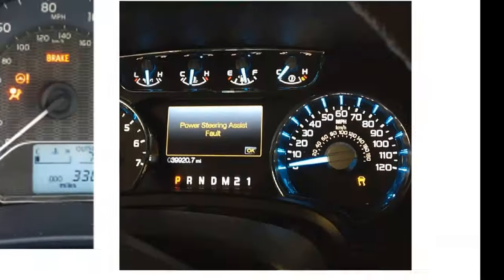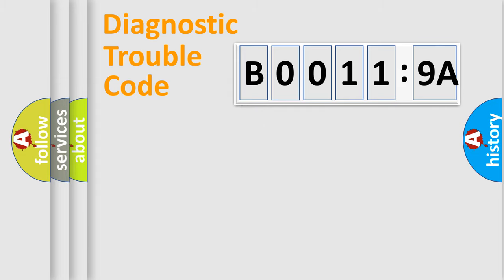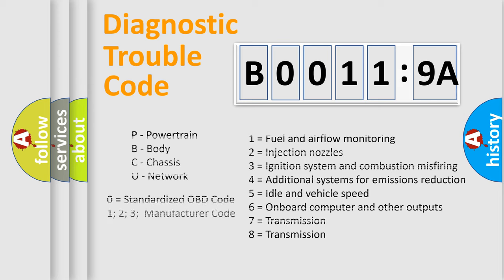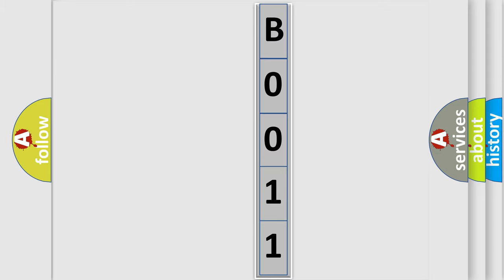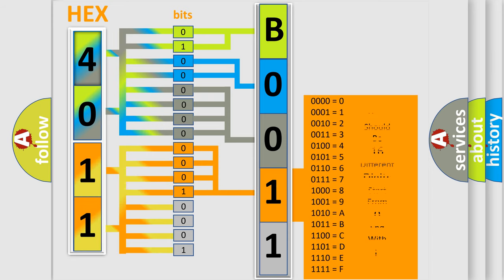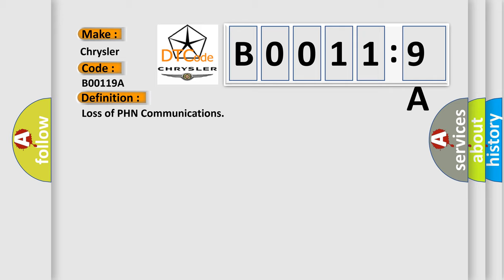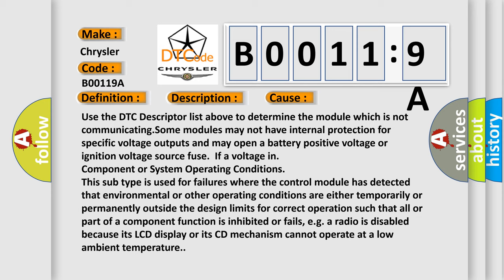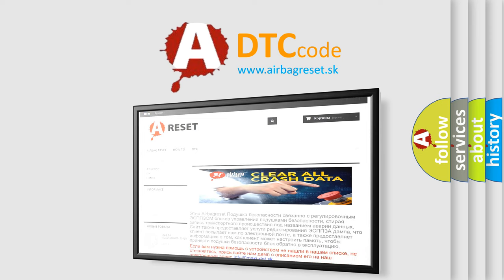DTC Chrysler B0011-9A Short Explanation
Contents:
0:21 Basic DTC analysis according to OBD2 protocol standard.
1:48 Insight into programming
2:58 A diagnostically understandable description of the Diagnostic Trouble Code
3:05 Basic error definition

Make:
Chrysler
Code:
B0011 9A
Definition:
Loss of PHN Communications
Description: